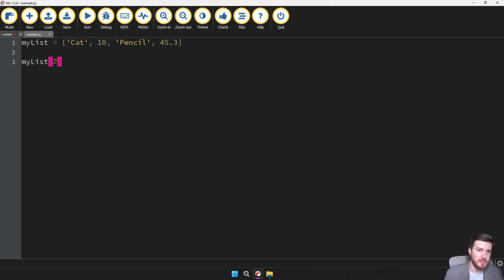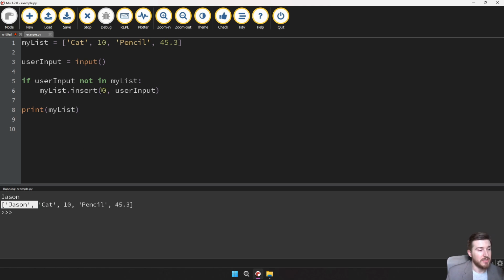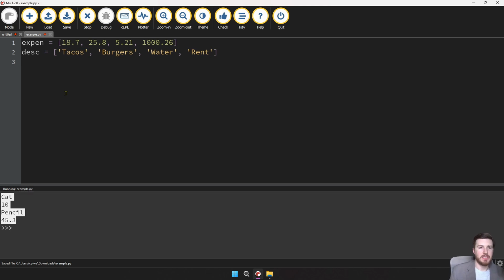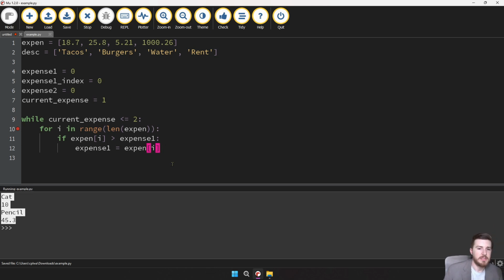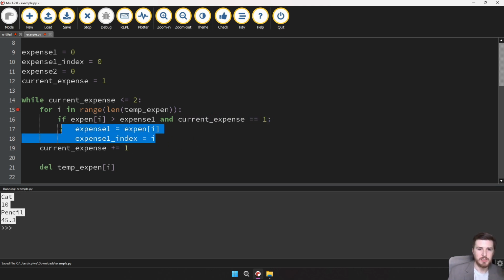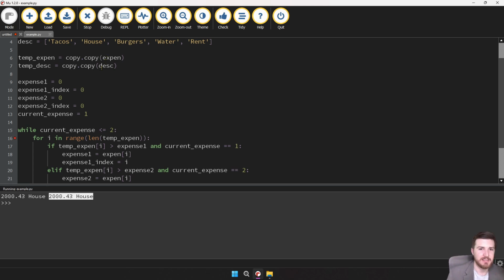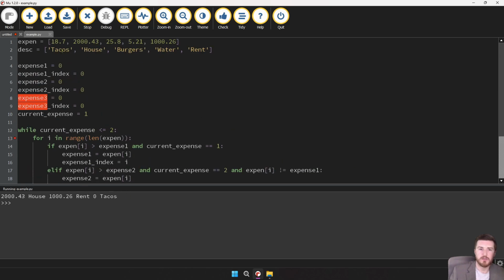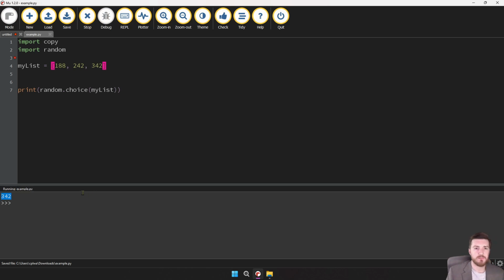Python Pioneers: Lesson 13 - Intro to Lists ( Part 2 )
Join me for part 2 of Intro to lists where we continue discussing python lists as described in chapter 4 of Automate the Boring Stuff.